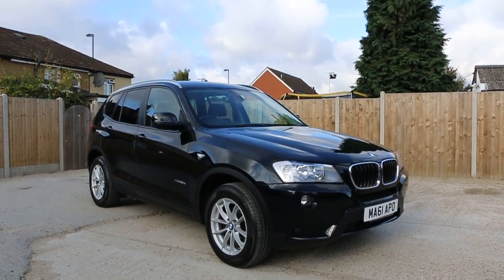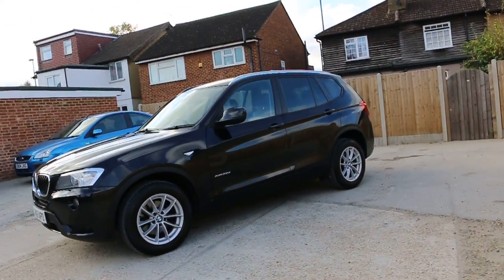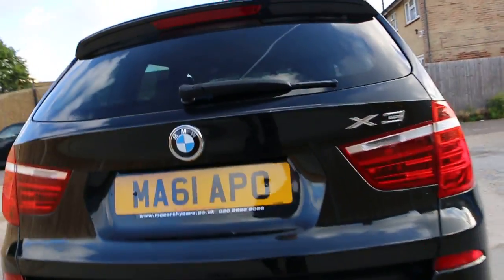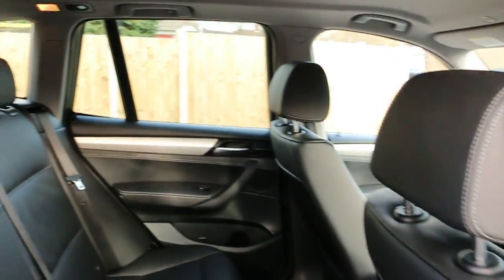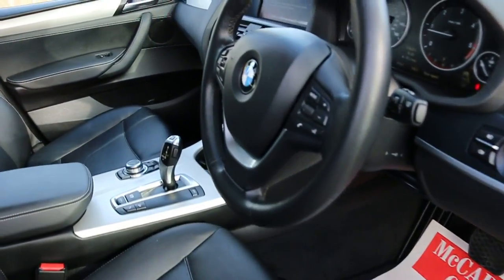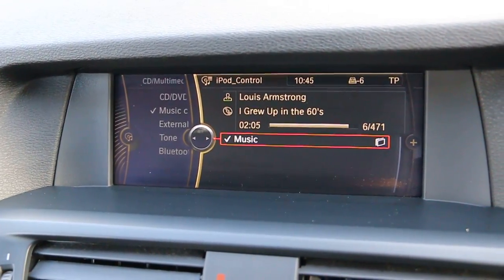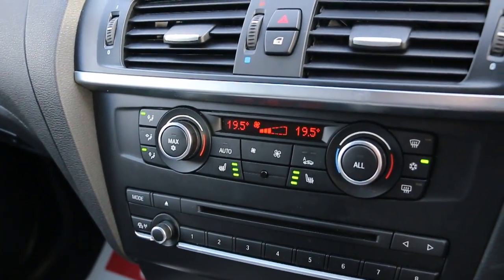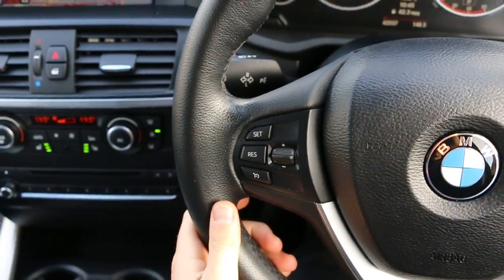BMW X3 xDrive20d SE Turbo Diesel 182 BHP 8 Speed Auto 4x4 MA61 APO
For sale at Mccarthycars BMW X3 xDrive20d SE Turbo Diesel 182 BHP 8 Speed Auto 4x4 4WD Sat Nav Bluetooth Full Leather Heated Seats Just 1 Private Owner Only 42,000 Miles Full BMW Service History From The Supplying Dealer 5,500 Pounds of Extras MA61 APO